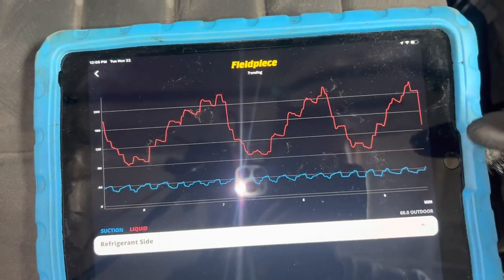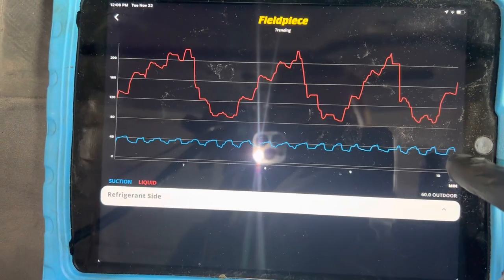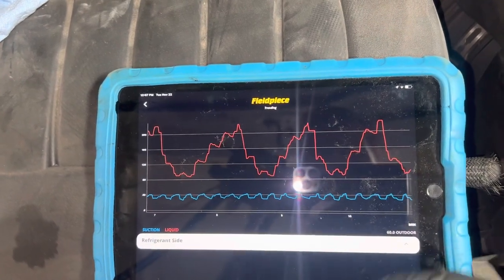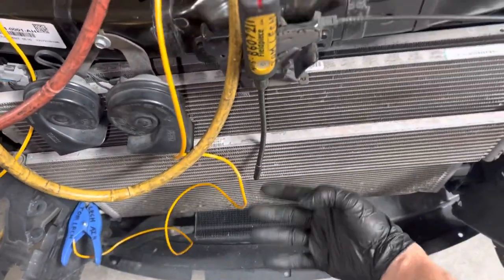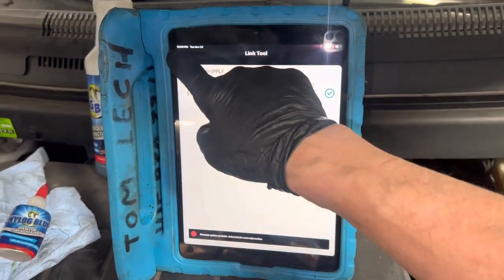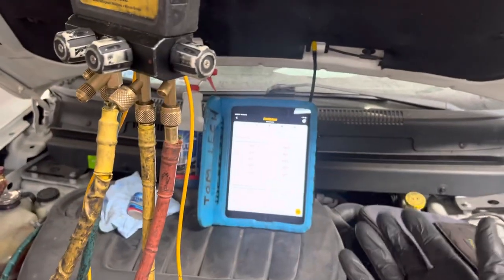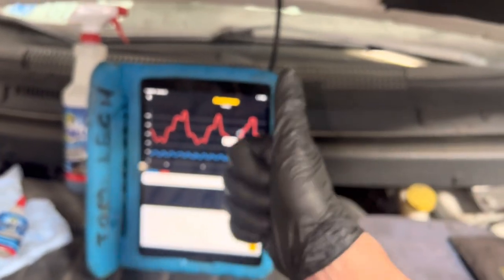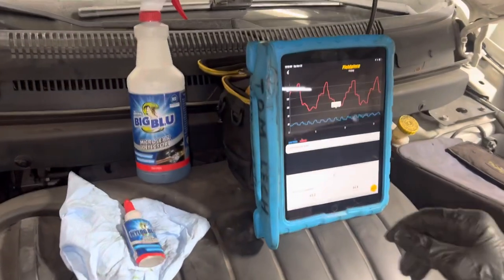AIR CONDITIONING 2016 Dodge Journey ￼High Side Pressure 90 psi to 200 psi NEVER STEADY PRESSURE ￼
COMPARE THIS PRESSURE TO A DIFFERENT CAR IN THE SAME SHOP AT THE SAME TIME COMPLETELY DIFFERENT PRESSURE